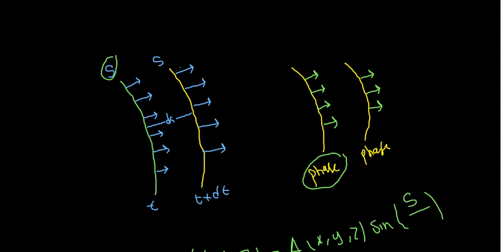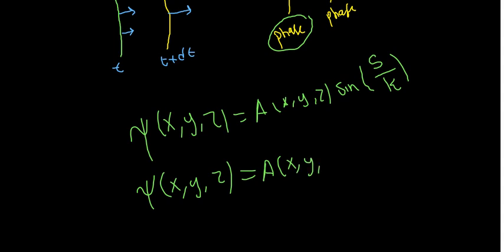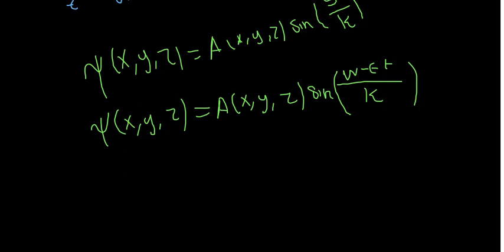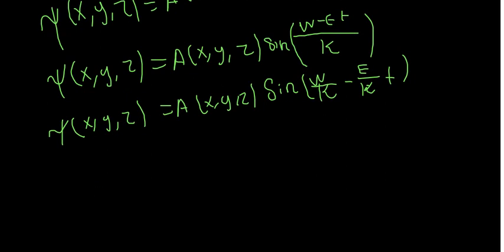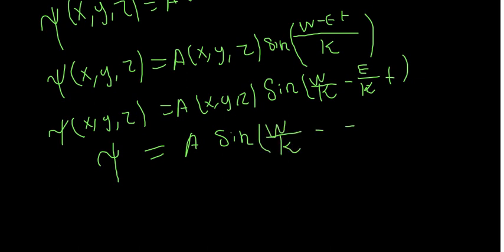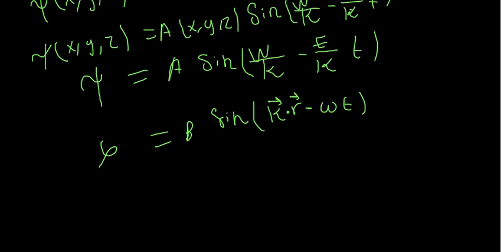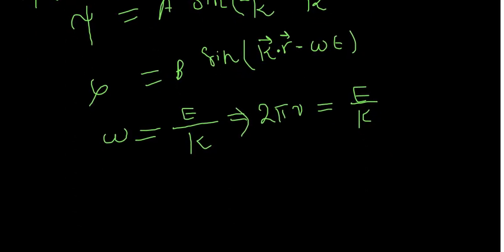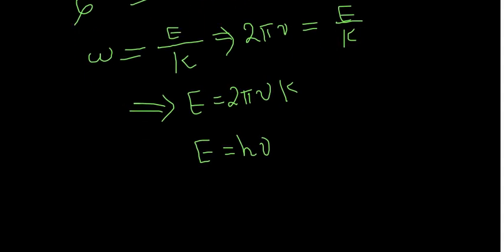How Schrodinger got the equation 4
I said in this video, Schrödinger wrote the following ansatz for the possible wave "equation" oops, actually I meant to say for the wave "function".